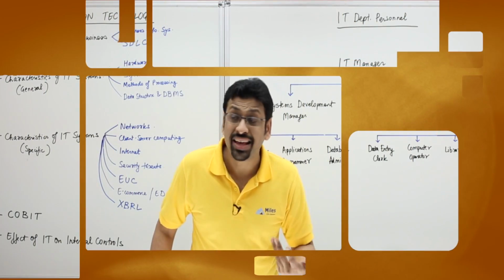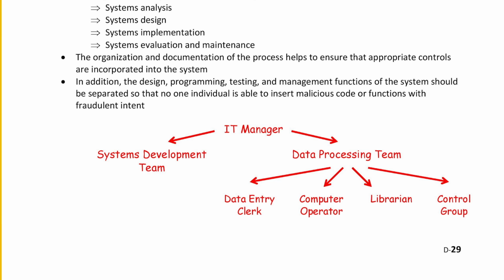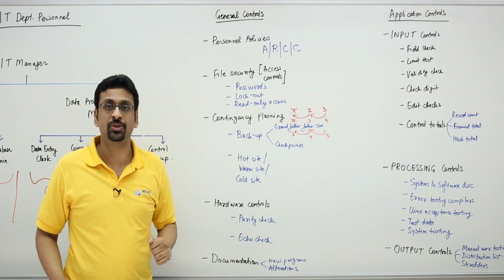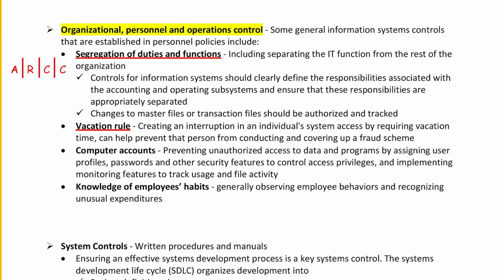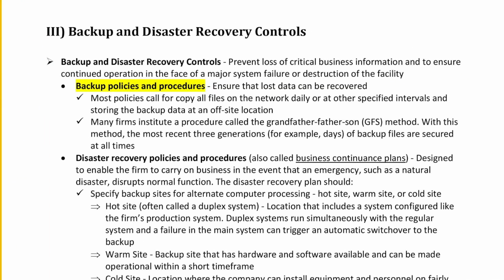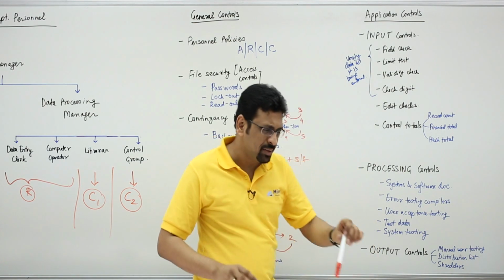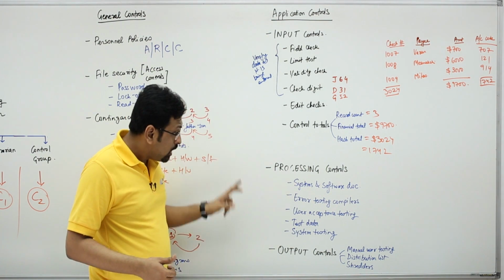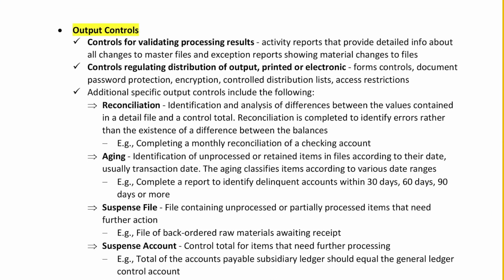Section D Binder 4 (For Pune)